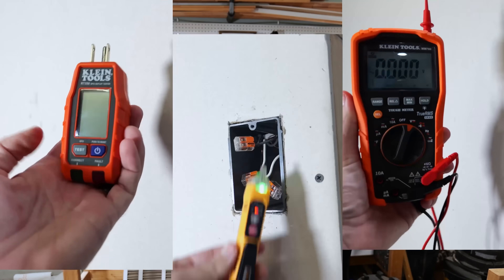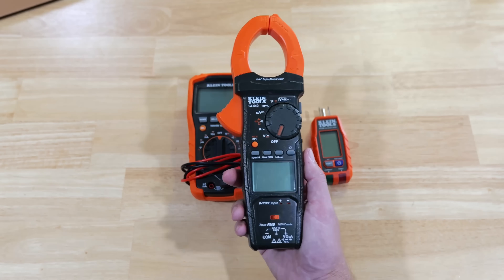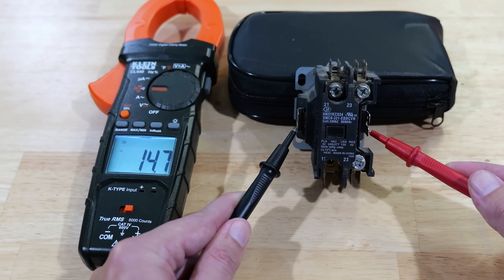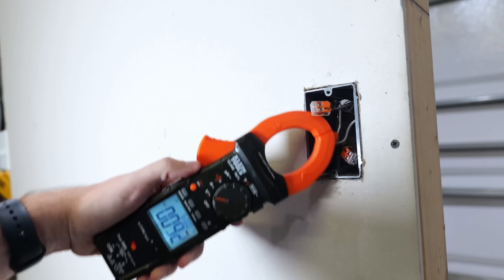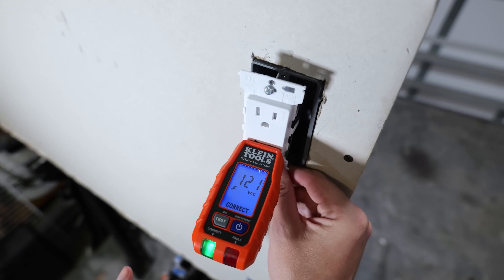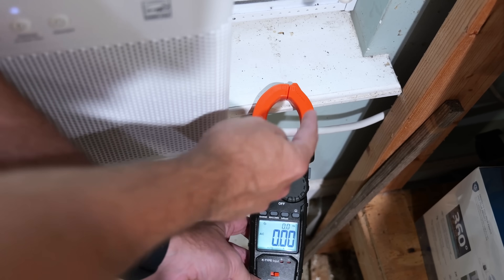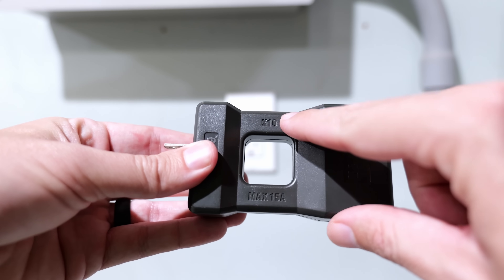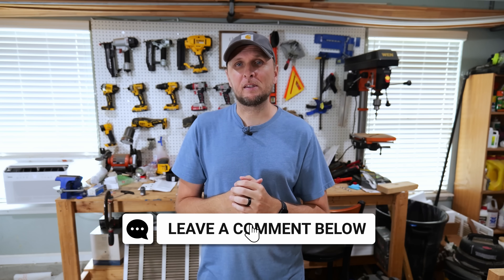The ONE Electrical Tool That Can Replace Them All!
In this video I am going to talk about an electrical tester that is capable of replacing many of the testers we all use on a regular basis to where, one really would only need this one tool.  I will go over what it is, then compare it to each one of the other testers that it can replace, and show you how it works.

Klein HVAC CL440 Multimeter (In Video)
Klein Line Splitter
Klein CL390 (No InRush)
Klein CL390 With Line Splitter
Klein CL120 With Splitter and Outlet Tester (No InRush)
Klein MM700 (Top Regular Multimeter In Video)
Very Basic Klein Multimeter
Klein Digital Outlet Tester
Klein Non Contact Voltage Detector
BONUS TOOL Watt Tester

Blessings,
Adam